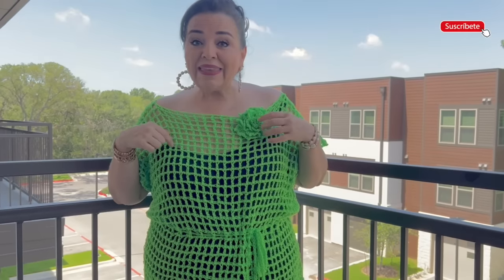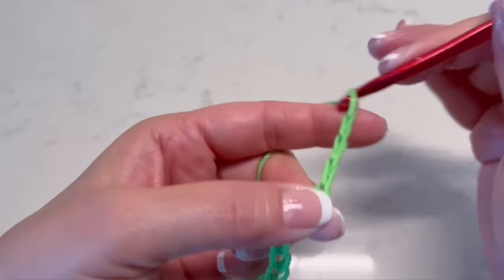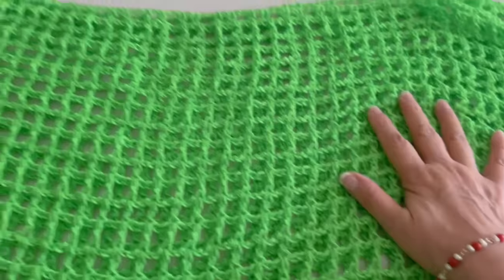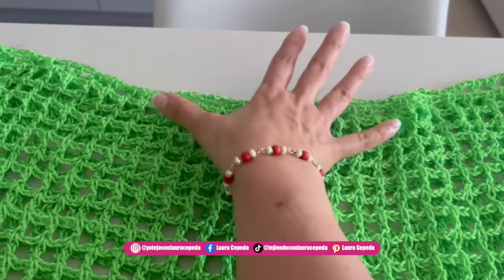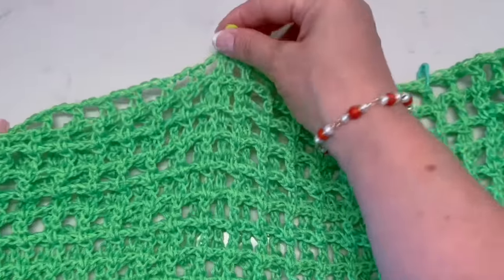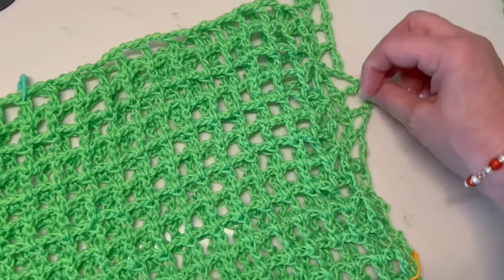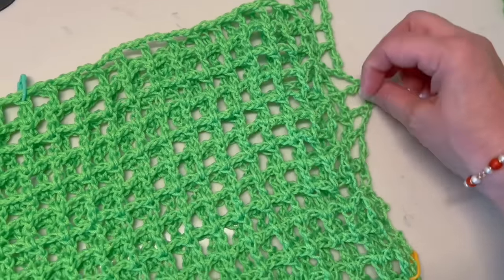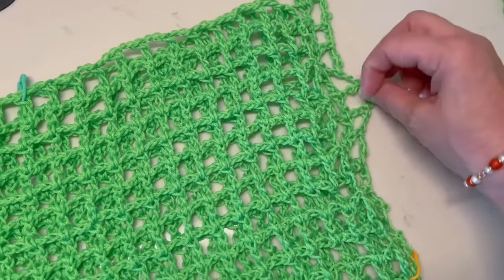🌴 ¡A LA MODA! Blusa de Red en todas las tallas 💚Yo Tejo con LAURA CEPEDA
Gracias por darle click a este video, te invito a que lo veas hasta el final! Esta es una blusa te va a encantar, muy a la moda y siguiendo las tendencias de este verano, hoy te enseño como tejerla, recuerda que durante el tutoría te enseño a como la puedes hacer para la talla que deseas y si tu quieres puedes transformarla en vestido, seguro quedará precioso!

Material:
400 g. de Hilaza de grosor medio +para 100 g. hilaza de grosor medio de otro color, en total 500g. para  talla Grande